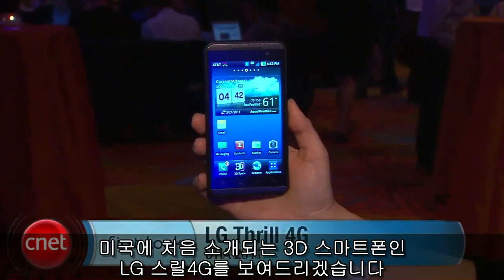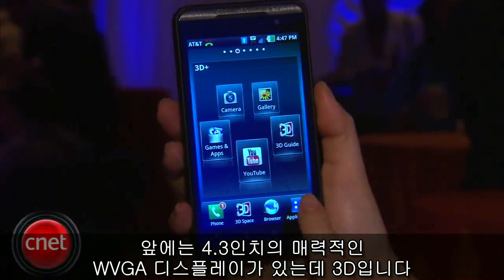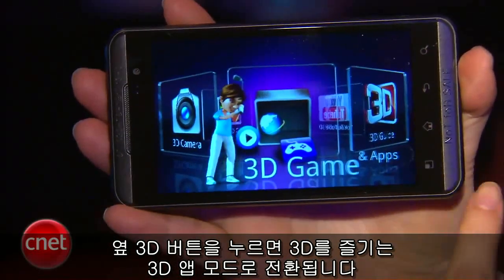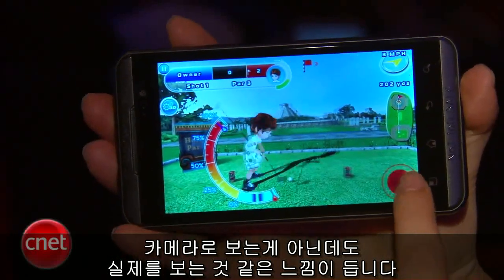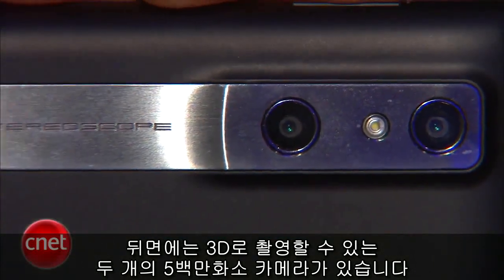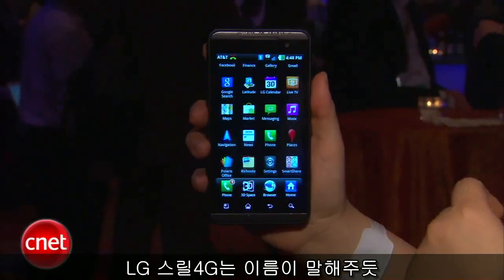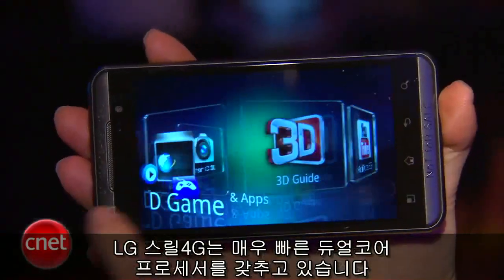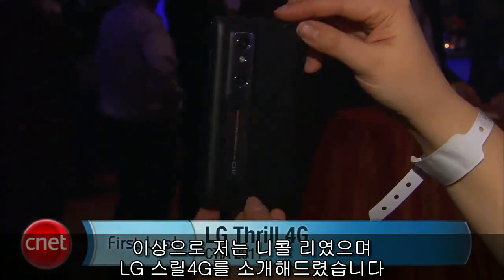무안경 3D스마트폰...'LG Thrill 4G'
미국 IT전문미디어 씨넷TV는 지난 22일 부터 3일간 미국 올랜도에서 개최된 통신 전시회 CTIA 2011를 찾아 LG전자에서 공개한 옵티머스 3D의 4G 버전인 'LG 스릴(Thrill)4G' 스마트폰을 리뷰했다.

무안경 방식의 3D로 구동되는 4.3인치의 WVGA 디스플레이가 인상적이며 게임 및 영화 등 3D를 지원하는 다양한 애플리케이션을 3D 앱모드 전환 버튼으로 즐길수 있다.

뒷면엔 3D 촬영이 가능한 5백만 화소 카메라 두대가 장착돼 있어 720p 및 1080p의 화질로 3D 촬영이 가능하다.

듀얼코어 프로세서를 갖춘 LG 스릴4G는 안드로이드2.2 프로요 버전을 탑재했으며 미국 AT&T에 따르면 추후 2.3 진저브레드로 업그레이드될 것이라고 한다.